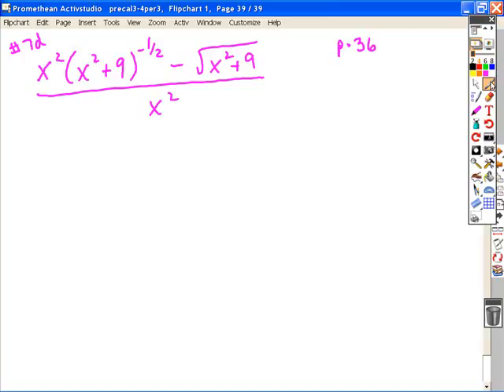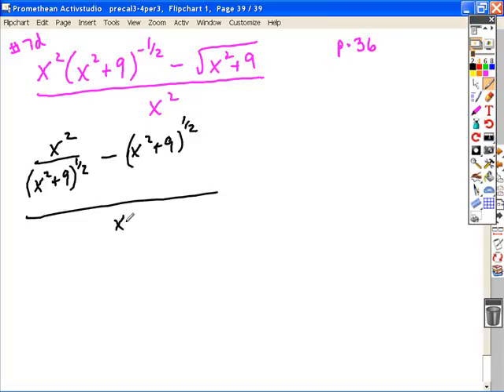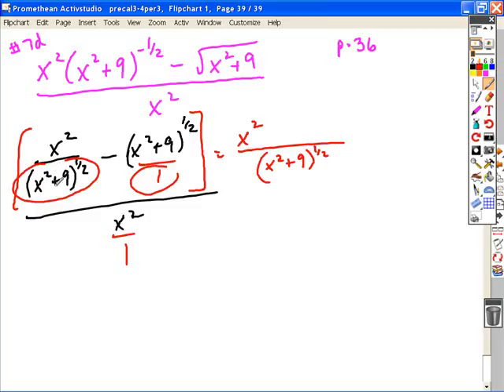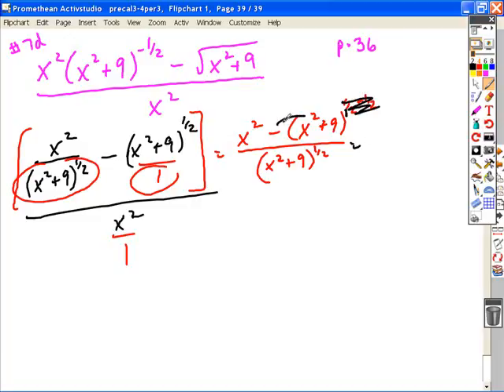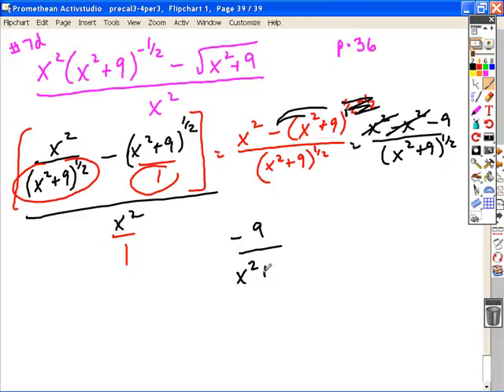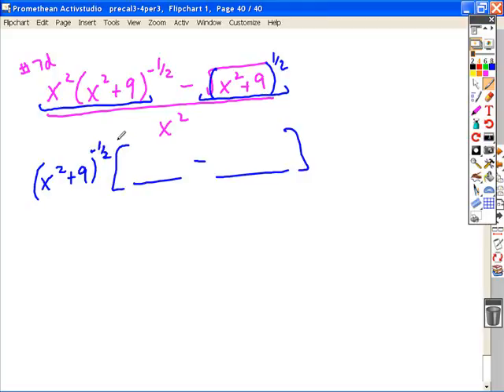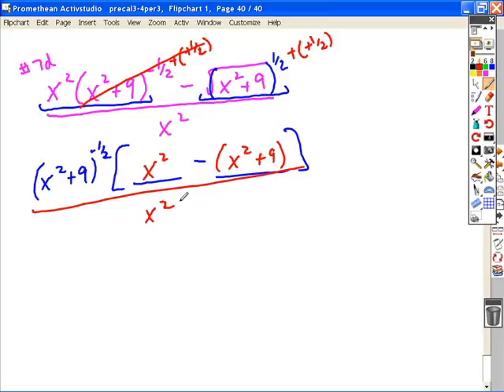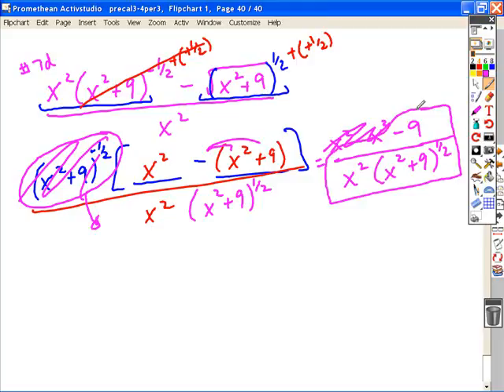4.4precal_sample7d.wmv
4.4 precal sample problem